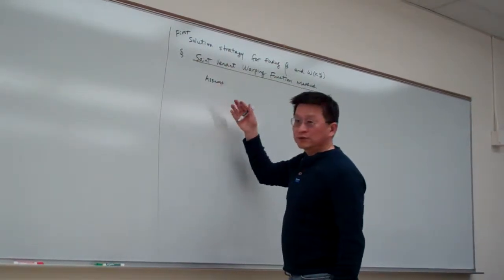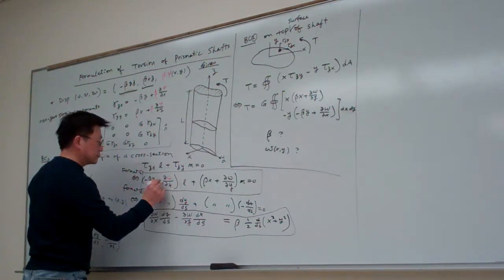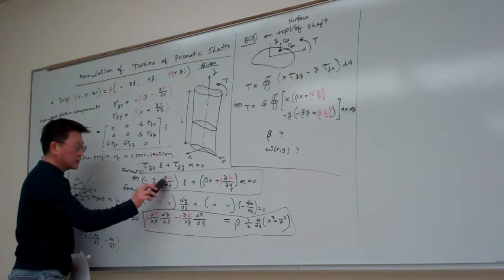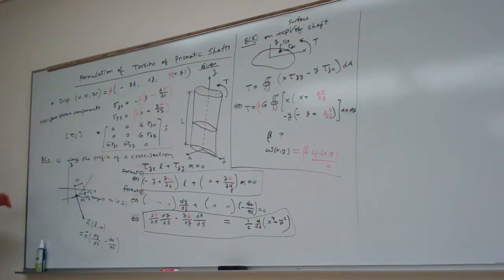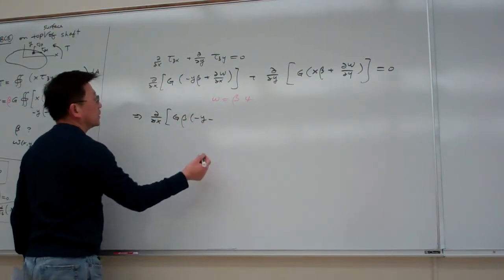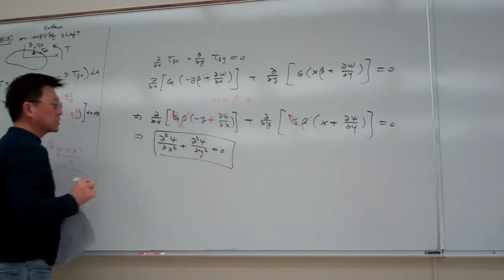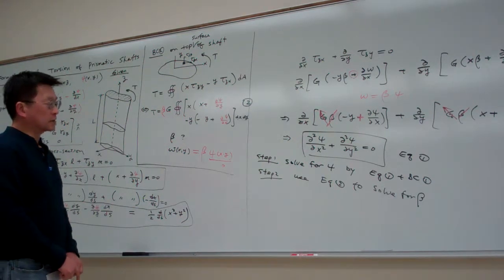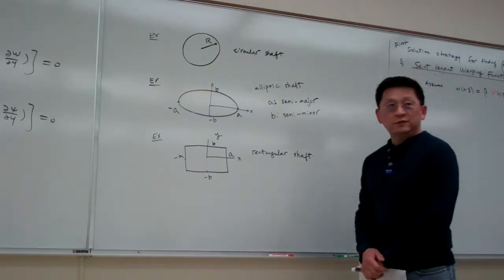31 2 Saint Venant Warping Function